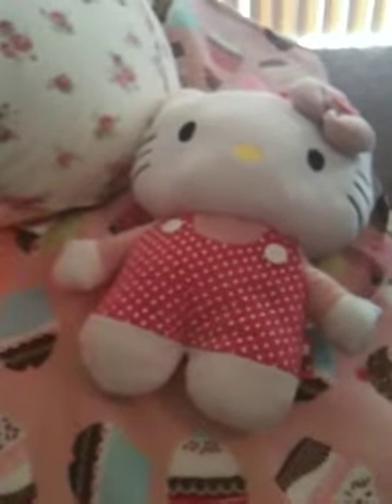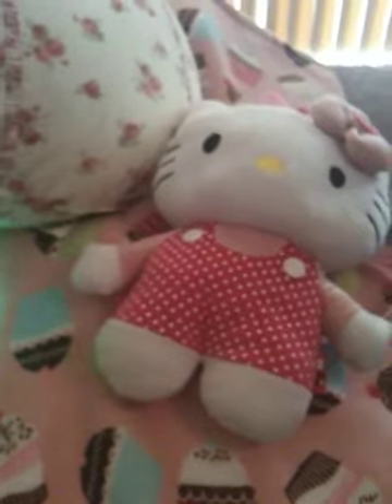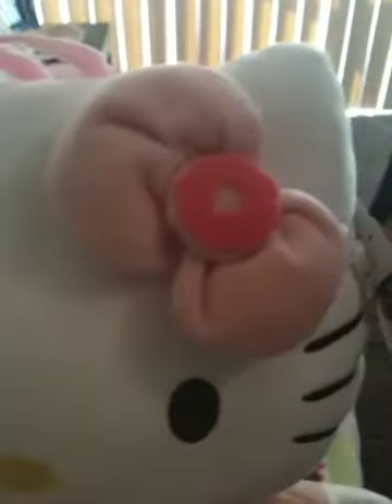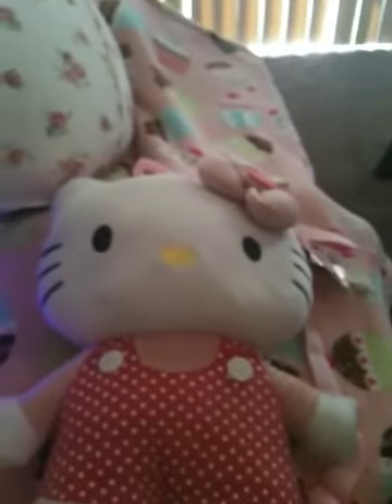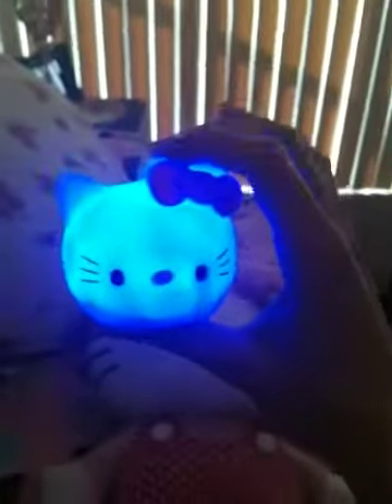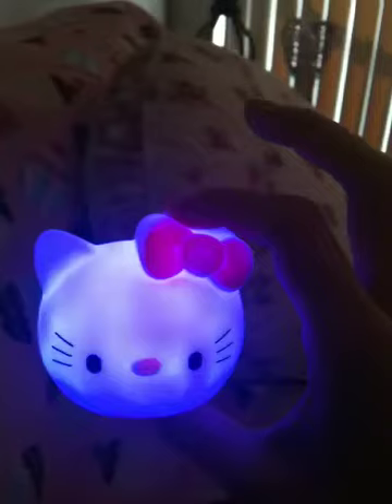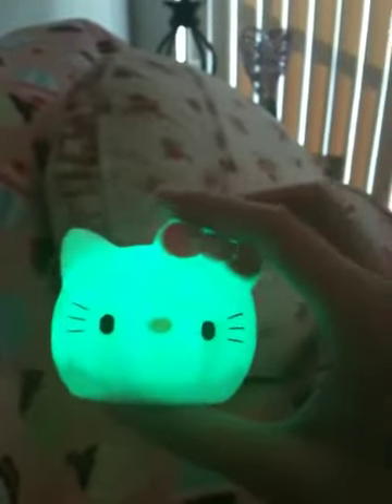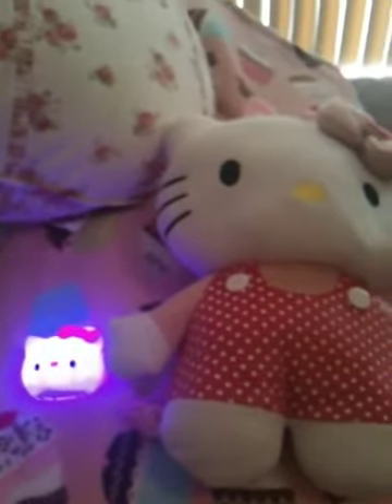Hello Kitty EBay Items!!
Hello Kitty plush backpack and night light.